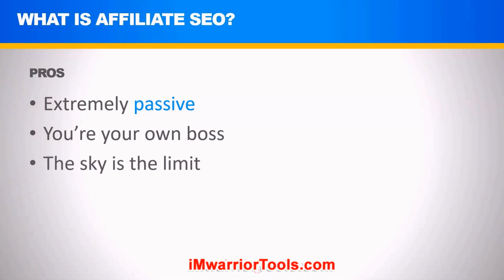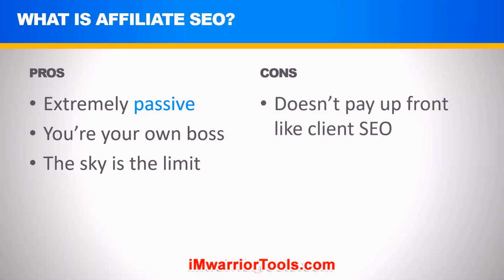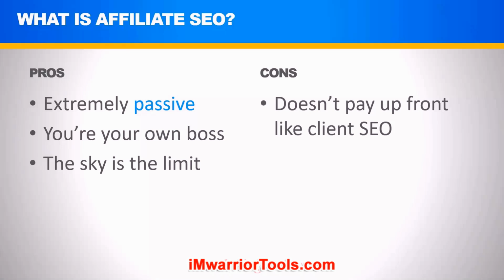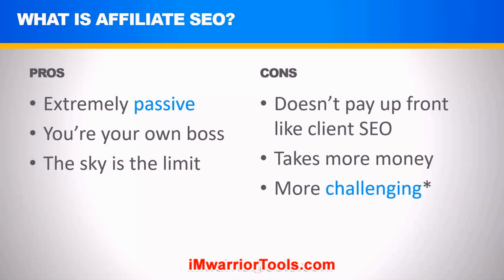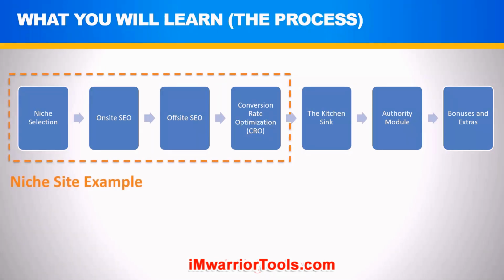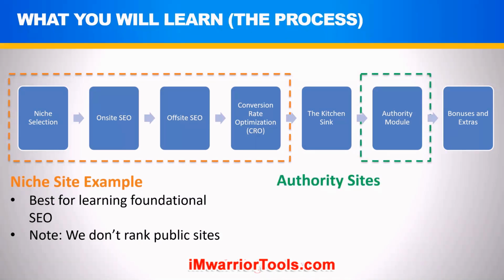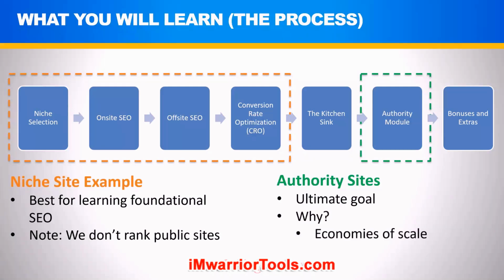01 Introduction and Welcome Video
Khóa học nước ngoài của Matt Diggity, khóa học bao gồm list các video chiến lược đã được kiểm chứng để đưa website lên top Google, kiếm tiền và mua bán các trang web tiếp thị liên kết có lợi nhuận cao.